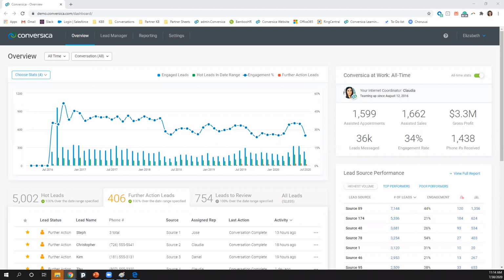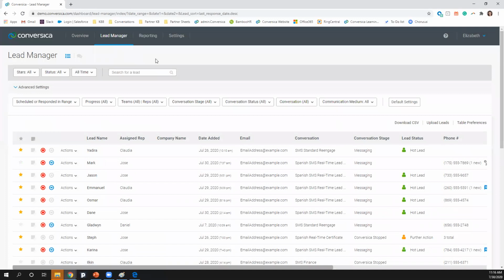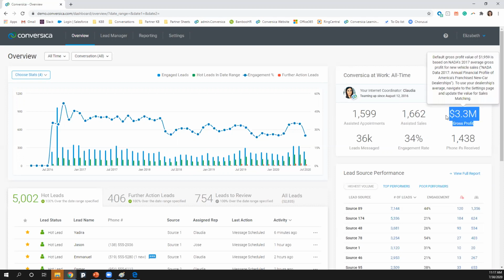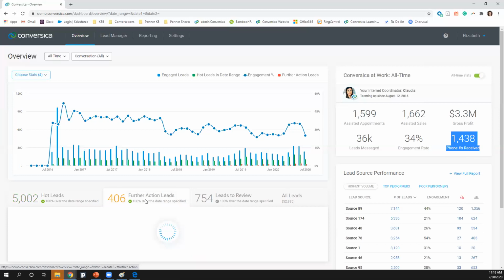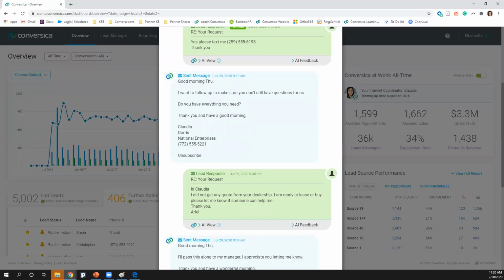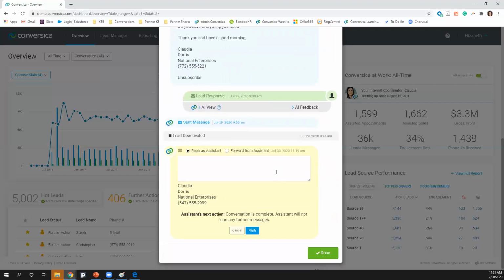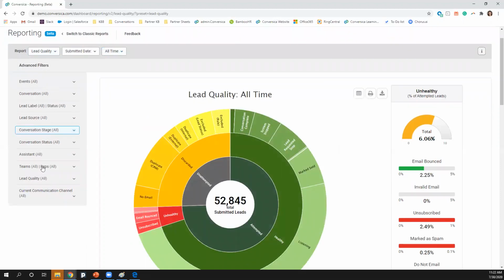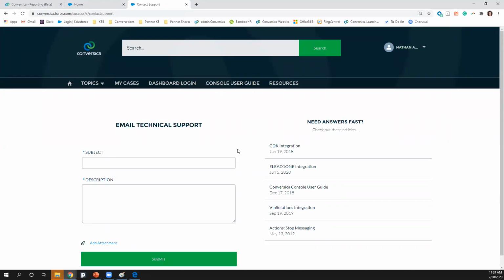Automotive Sales Assistant Demo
The Conversica Auto Sales Assistant helps solve the problem of lack of
consistency and communication with leads & prospects to ensure that your team can spend more time on the quality work such as selling cars or setting more appointments. During this demo, we will be discussing
the Overview of Conversica, Key Metrics & features, and Conversica Support.